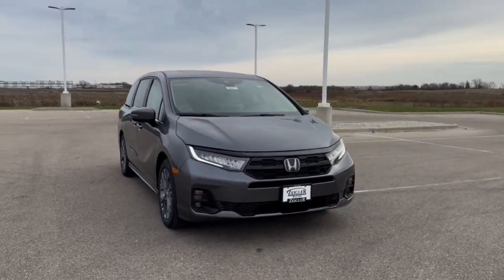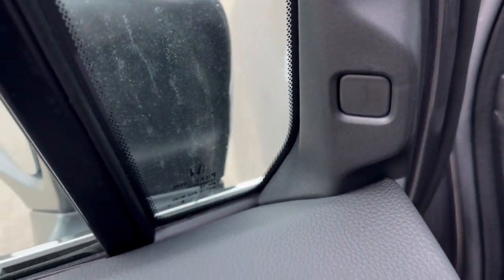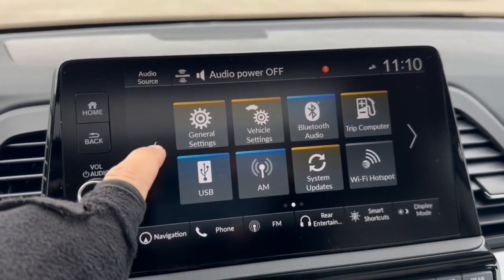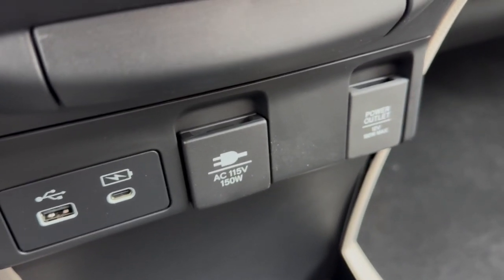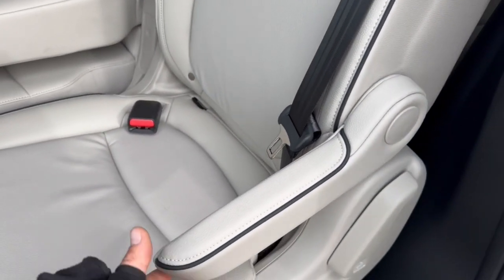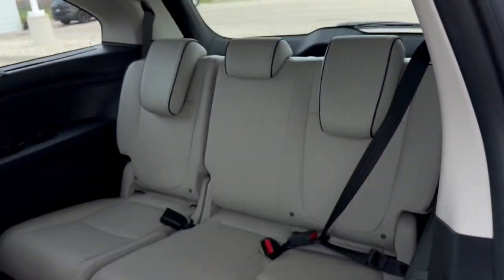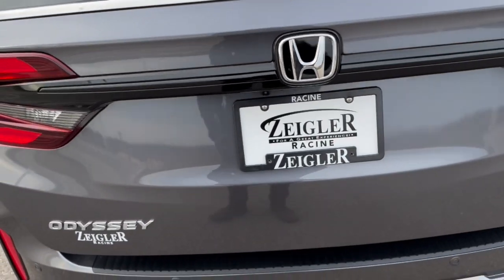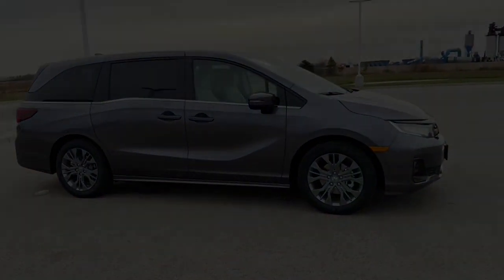2025 Honda Odyssey Touring Mount Pleasant, Racine, Kenosha , Burlington, Milwaukee WI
New 2025 Honda Odyssey Touring available at Zeigler Honda of Racine located in 1701 SE Frontage Rd, Mt Pleasant, WI, 53177. Servicing the Mount Pleasant, Racine, Kenosha , Burlington, Milwaukee area.